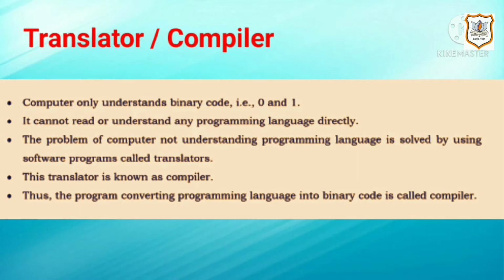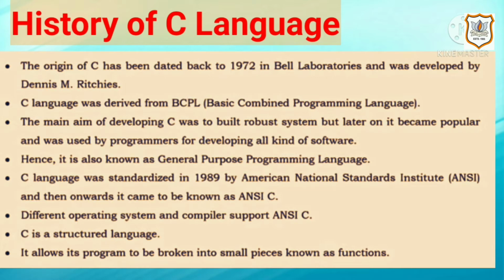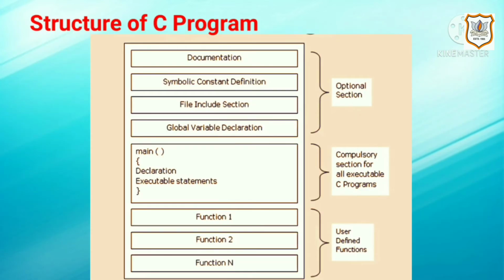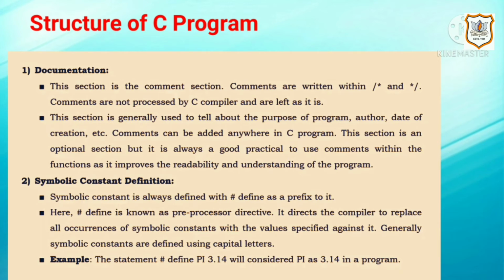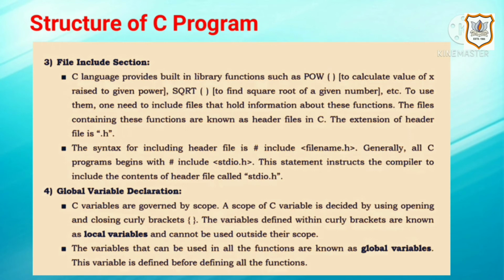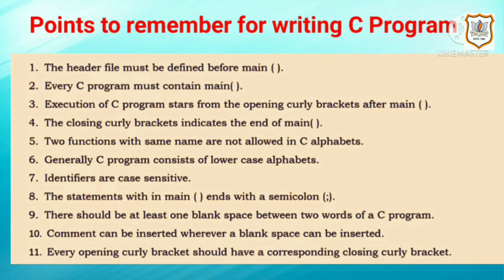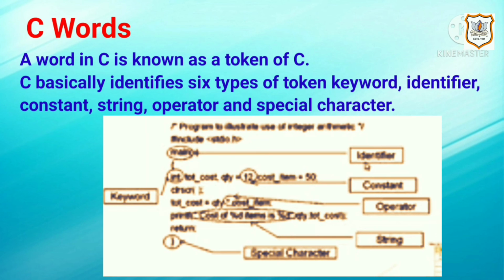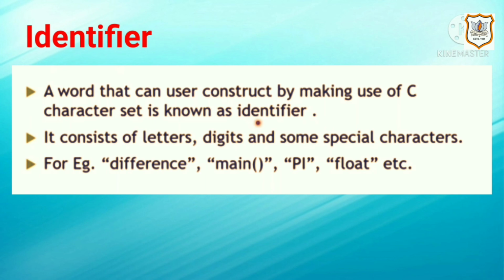Std X Computer Ch 10